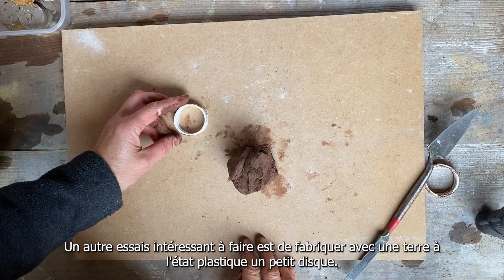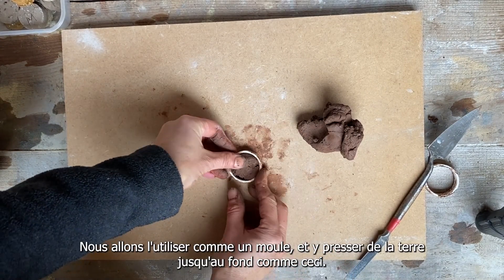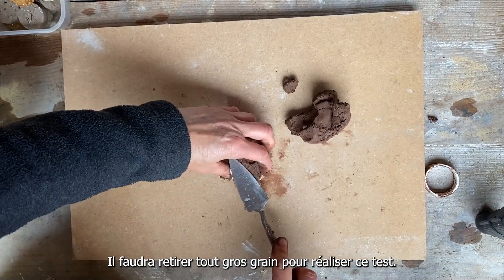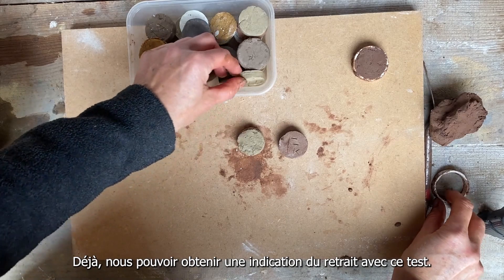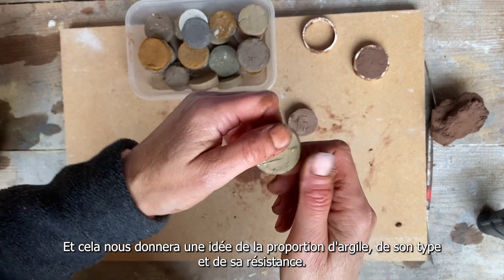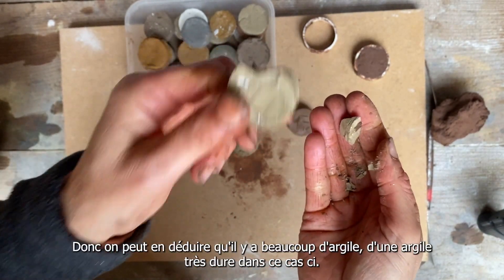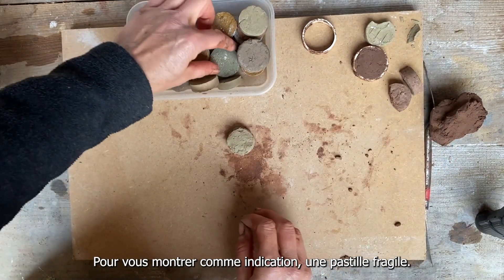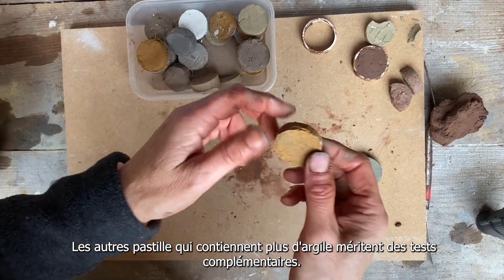CobBauge Film 6: Breakage Test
This video shows a simple way to test the strength of soils by making a small disk.